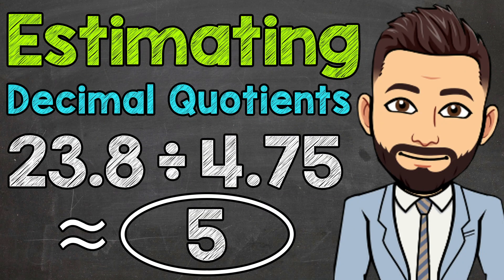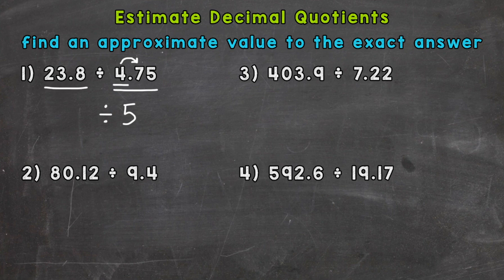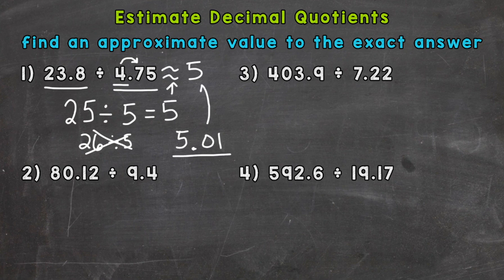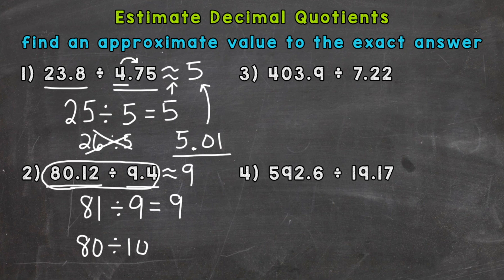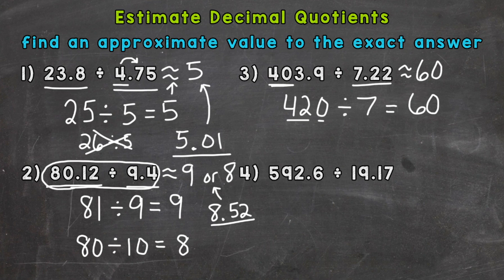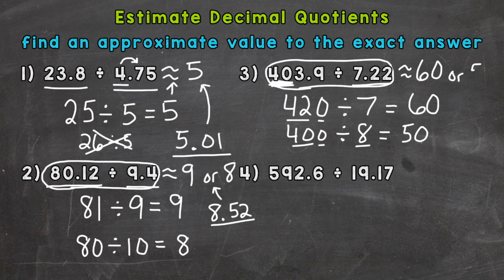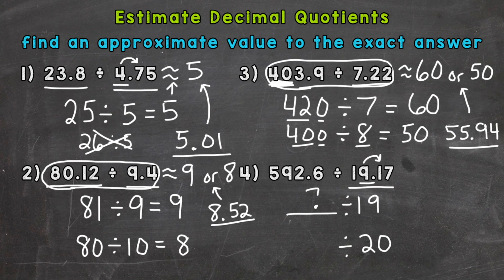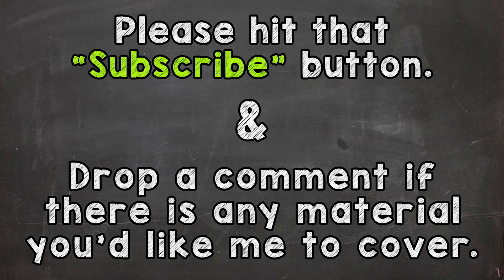Estimating Decimal Division | Math with Mr. J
Welcome to Estimating Decimal Division with Mr. J! Need help with decimal division estimation? You're in the right place!

Whether you're just starting out, or need a quick refresher, this is the video for you if you're looking for help with estimating decimal quotients. Mr. J will go through estimating examples and explain the steps of how to estimate decimal quotients.

Hopefully this video is what you're looking for when it comes to estimating decimal quotients.